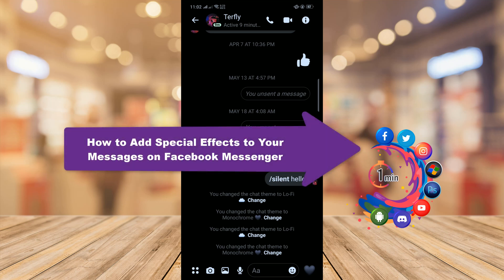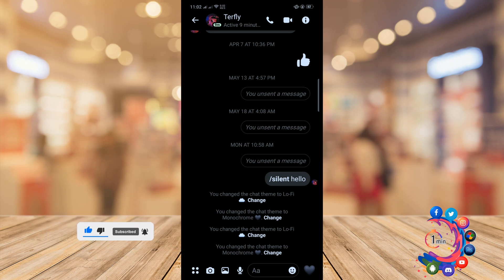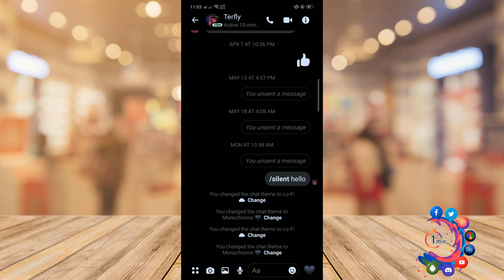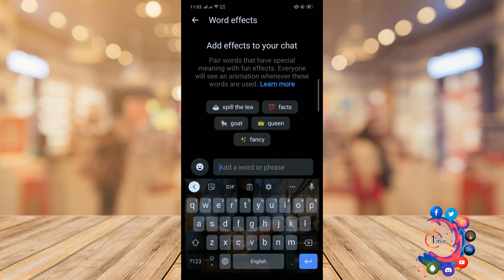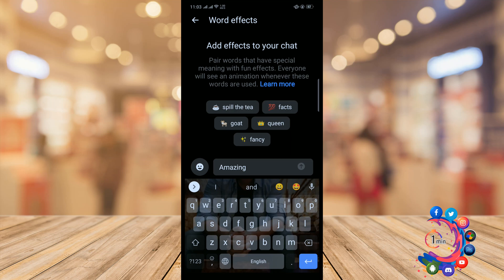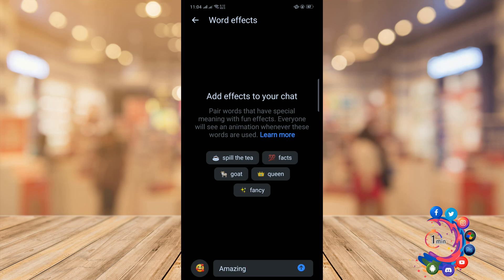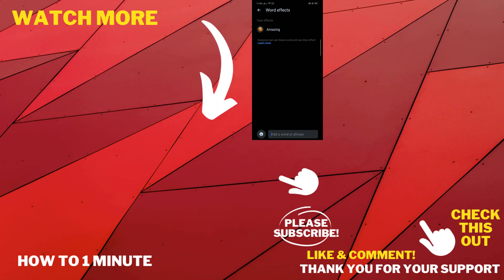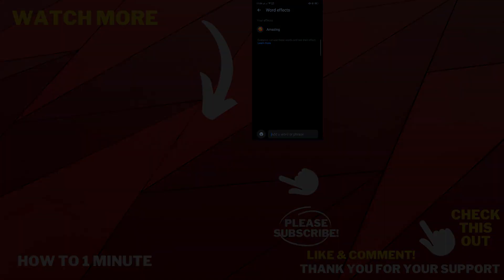How to Add Special Effects to Your Messages on Facebook Messenger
How do I add special effects for words I send in Messenger?
To add word effects:
From Chats, tap on a conversation.
At the top, tap the conversation's name.
Tap Word Effects.
In the text box, type in a word or phrase you want to add an effect to. ...
On the left of your word or phrase, tap on the emoji.
From the menu, search for or select the emoji you want as your effect.

"messenger word effects not showing"
"messenger word effects android"
"messenger effects download"
"how to get more effects on facebook messenger video call"
"stranger things word effects messenger"
"word effects messenger iphone"
"messenger emoji effects "
"messenger word effects not showing android"